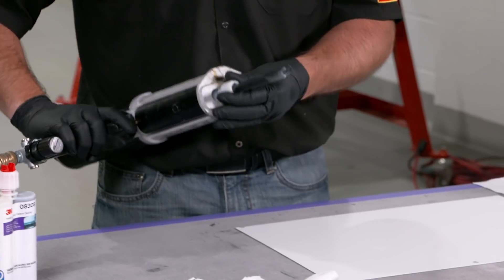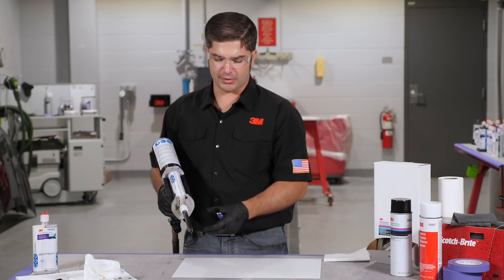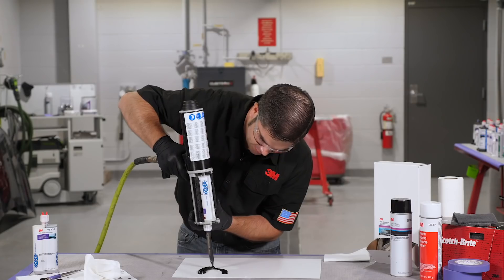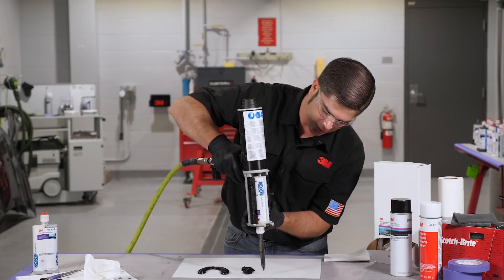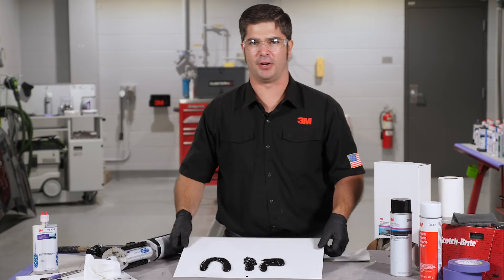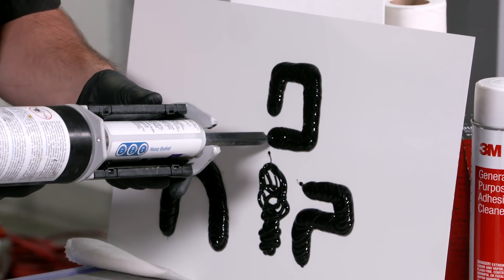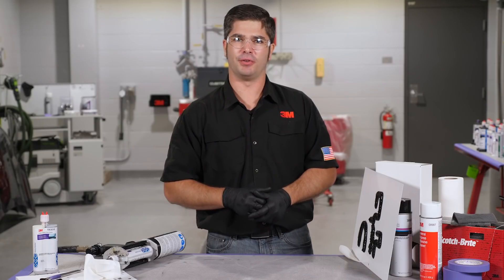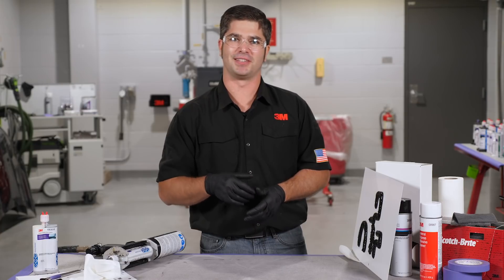HOW TO: Replicate a Caterpillar Seam Sealer Bead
Ryan Marrinan, 3M Application Engineer, shows how to replicate the caterpillar bead often seen around the crush caps on the rear body panels of Toyota/Lexus and Hyundai vehicles. This high arch ripple bead is also seen on front frame rails and strut towers. Ryan provides tips to achieve that look.

Step 1: Prep your seam sealer (00:29)

We’re going to be using our 3MTM Heavy-Bodied Seam Sealer 08308. As always with all of our two-part cartridges, equalize it upward into a paper towel to make sure you’ve got equal parts A and B coming out. Put the static mixing nozzle back on and dispense 2 to 3 inches of material to make sure you’re getting a good mix out of the tip before you apply it to the vehicle.

Step 2: Lay the material (00:52)

For an on-vehicle application, our best recommendation is to caulk out a bead – remember you’ve got two dissimilar panels to create a ripple texture on – and brush the material into that seam to ensure you have a good seal.

Step 3: Replicate the bead (01:14)

Now we’re going to come in on top of it with our bead. One of the keys is to not go too fast. Let the material do the work, you don’t need to move back and forth. Just keep it vertically against the surface and right above the actual material and don’t go too fast. Let the material do the work for you. The material will create that shape, that texture and that look without much effort.

Step 4: You can also apply upright (02:10)

You can also apply this vertically directly on the vehicle and the material will hold its shape. You can draw whatever you want to match the OEM appearance, and it won’t sag, drip, run or fall off the panel. Again, brush out a stroke first, make sure you’ve got a good seal, then apply the material directly to the surface and get a good tight seal. This is important to have good adhesion and good corrosion resistance built right into the product.

Products used in this video:

3M™ Heavy-Bodied Seam Sealer, Part Number 08308

3M™ Static Mixing Nozzle

3M™ Disposable Paper Mixing Board